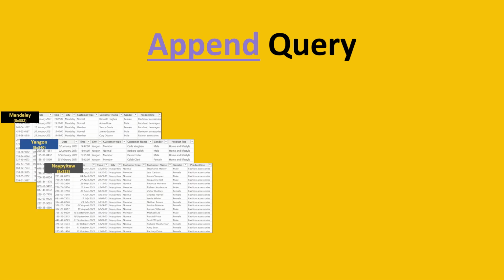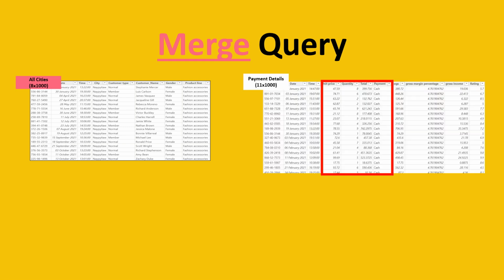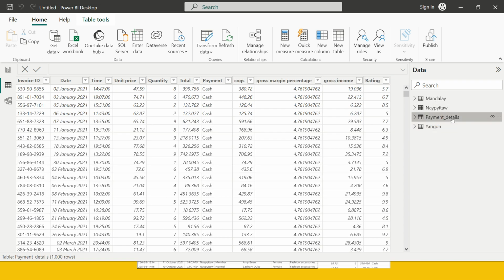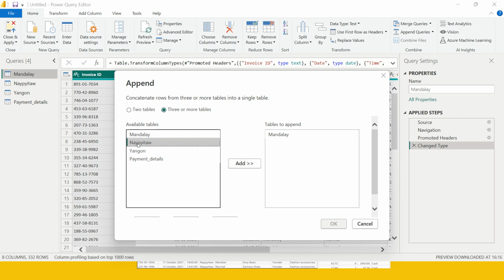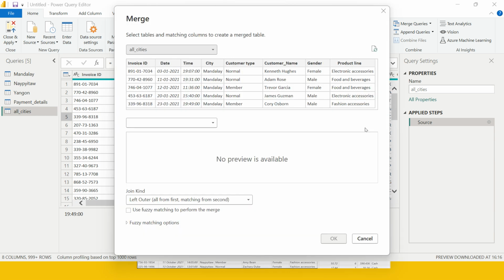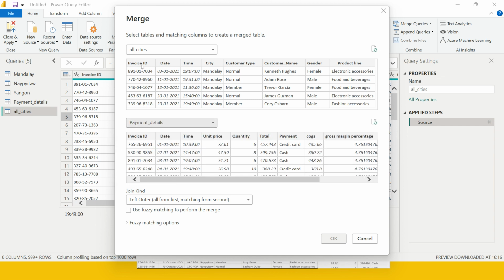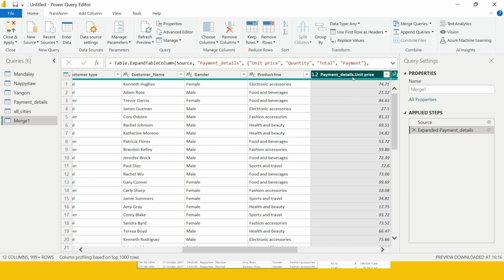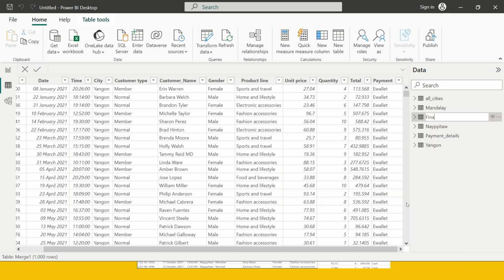Appending and Merging Data in Power BI - Step by Step Guide| #30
"How to combine tables one below another in Power BI", "How to combine tables side by side in Power BI", "How to do joining in Power BI", "Merging tables in Power BI", "How to combine multiple tables the simplified way", "Use case of Calculated Columns in Power BI using DAX functions"... all these questions have been answered in this video...